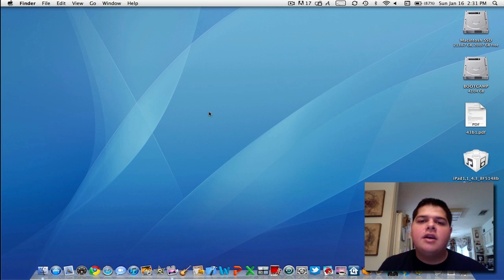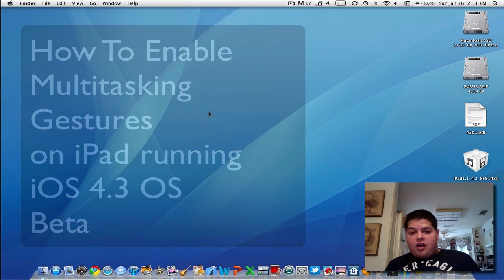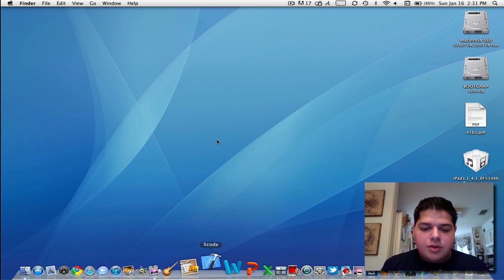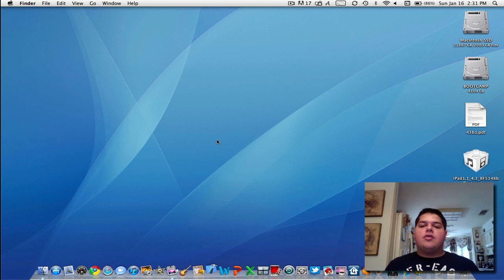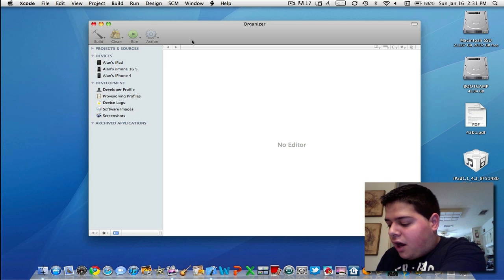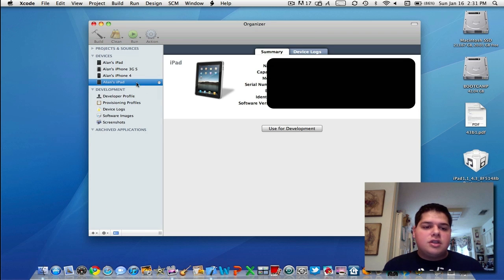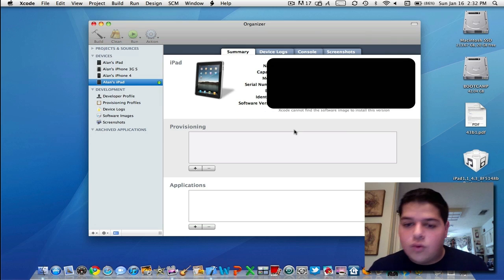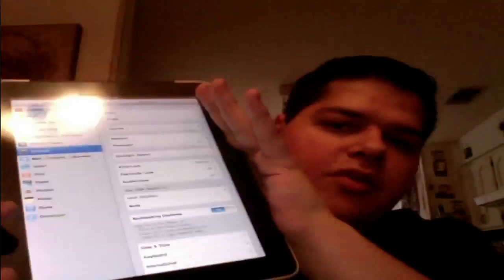How-To: Enable Multitasking Gestures on iPad Running iOS 4.3 Beta 1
Multitasking gestures is one of iPad's latest features, and the only way to get them is to install the iOS 4.3 beta. Register your device to take advantage of Apple's iOS 4.3 beta releases